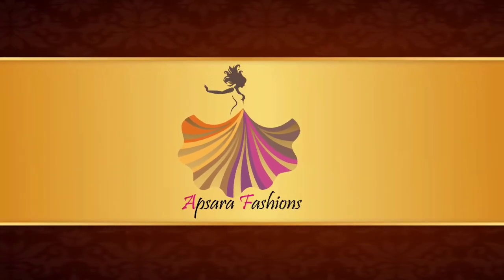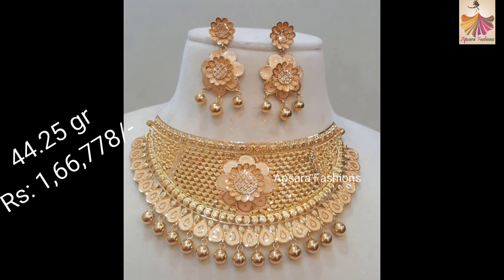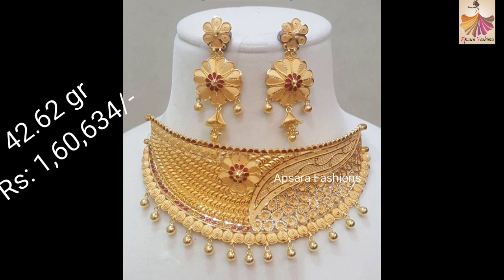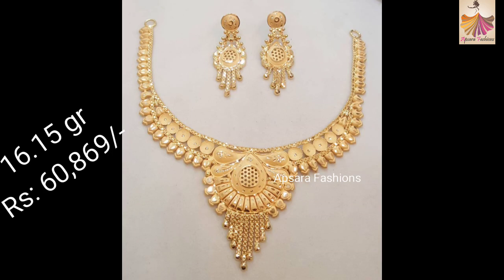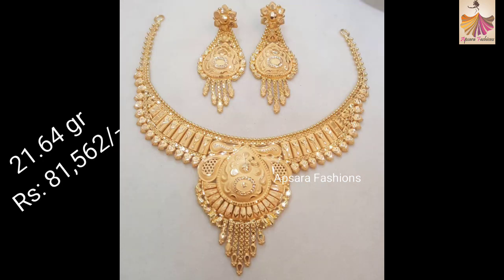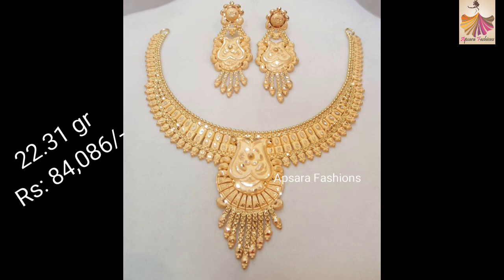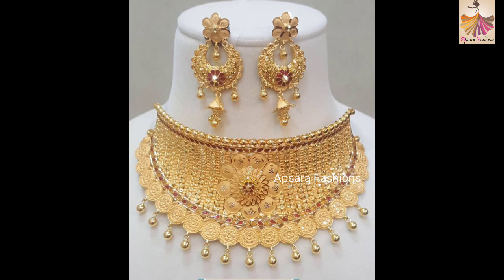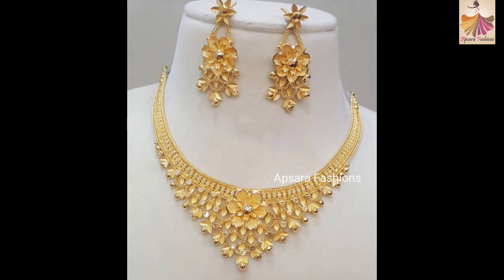Latest Gold Jewellery Designs With Weight And Price || Apsara Fashions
Gold Jewellery Designs With Weight And Price.

Hello all,
Our channel focus on latest trends in fashion industry. We collect beautiful designs from various sources and present to you. We are not responsible for any losses in  connection with the information provided on our channel.